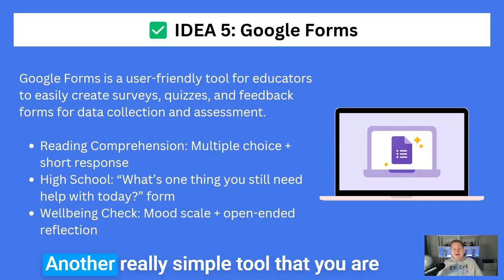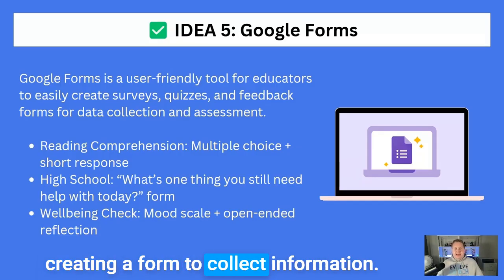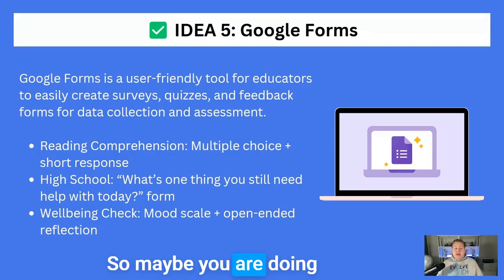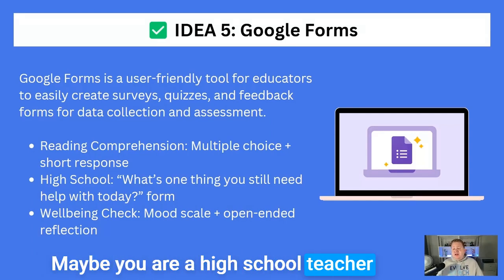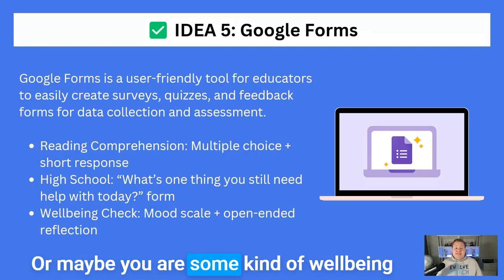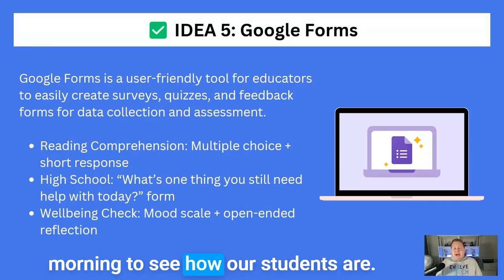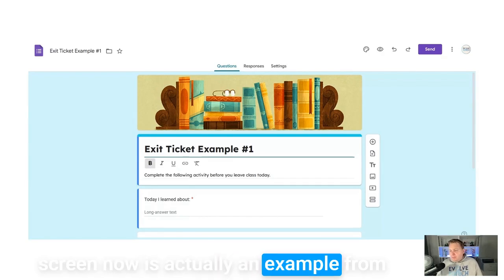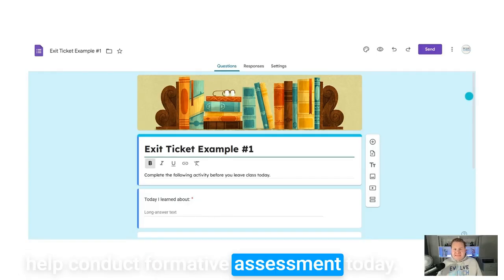📝 Using Google Forms for Formative Assessment | Easy & Effective Classroom Ideas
Looking for a fast, flexible, and user-friendly tool to check student understanding? Google Forms is a go-to solution for educators wanting to gather feedback, run quizzes, or collect data to inform their teaching and improve learning outcomes. Chances are, you're already using it—now it’s time to unlock its full potential for formative assessment.

In this video, we explore three simple but powerful ways to use Google Forms as a formative assessment tool across different year levels, subjects, and student wellbeing activities. Whether you're teaching reading comprehension, running exit tickets, or conducting student check-ins, Google Forms makes it easy to collect meaningful insights in real time.

📚 What you’ll learn in this video:
✔️ How to use Google Forms for quizzes, feedback, and check-ins
✔️ Literacy idea: Create short comprehension quizzes using multiple choice and short responses
✔️ Exit ticket idea: Ask students “What’s one thing you still need help with today?”
✔️ Wellbeing idea: Use a mood scale and open-ended reflection to support student wellbeing
✔️ How to access Google Forms through Google Workspace
✔️ Tips for using Forms to gather actionable data in the classroom

Google Forms is a simple tool with powerful impact—perfect for teachers looking to implement quick, reliable, and digital formative assessment in any learning environment.